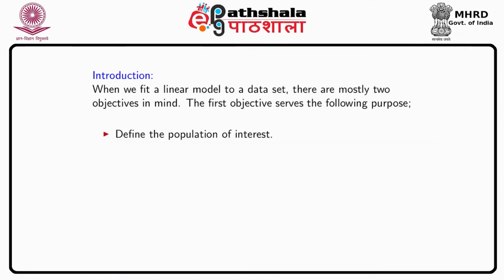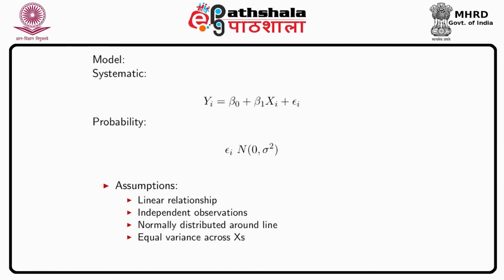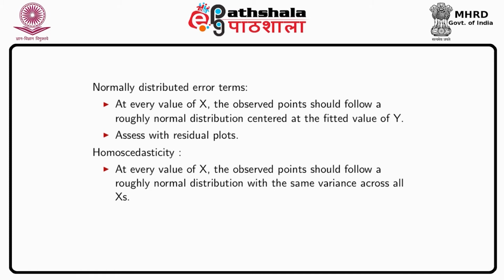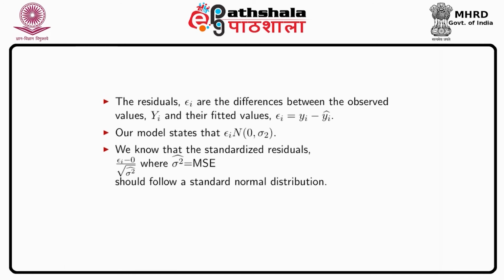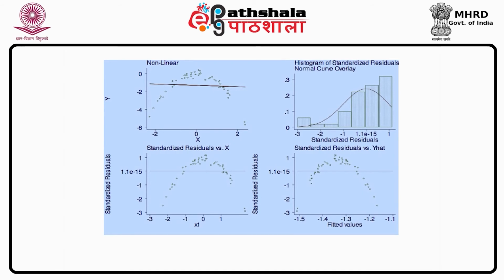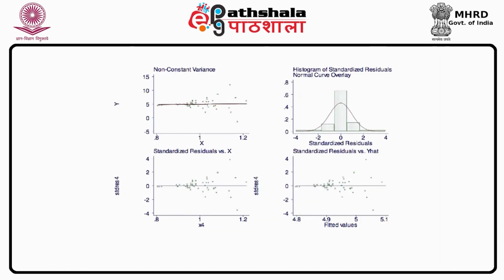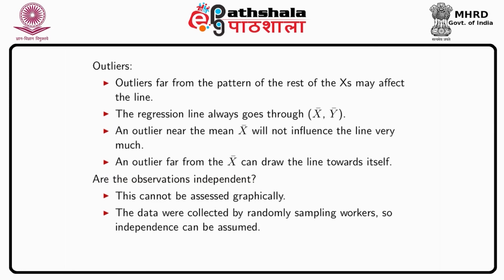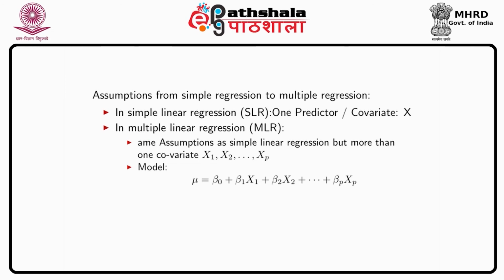Model assumptions of linear regression